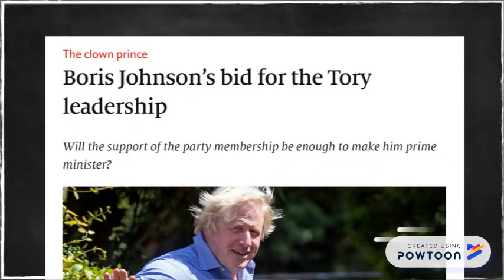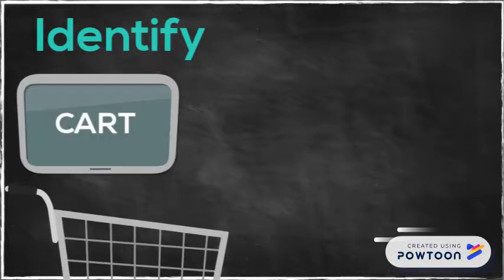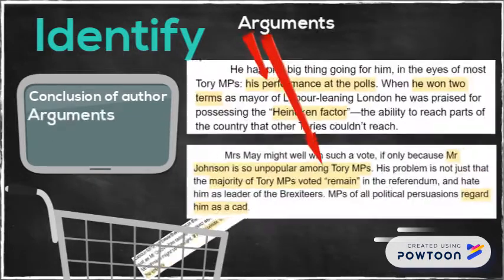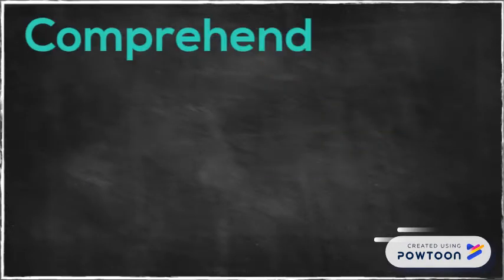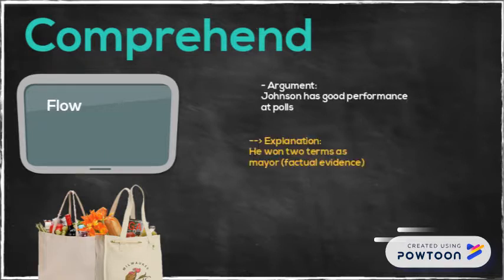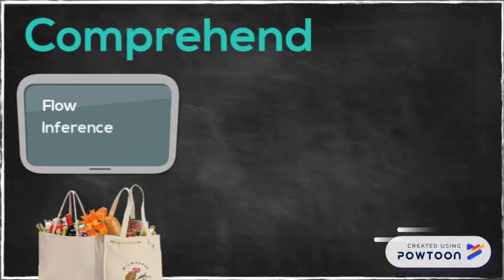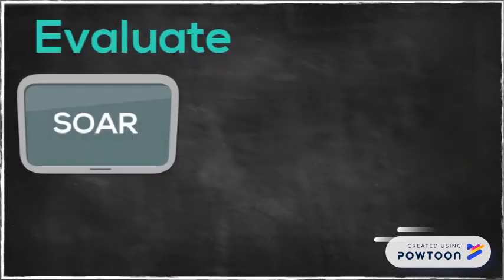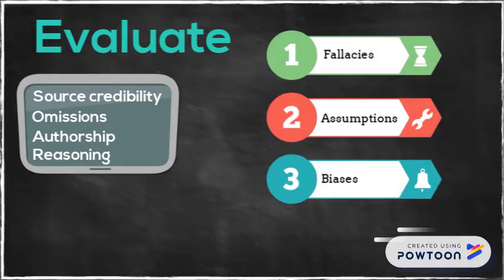Critical Thinking Rubric: MICE C